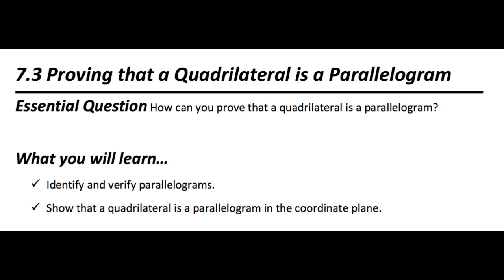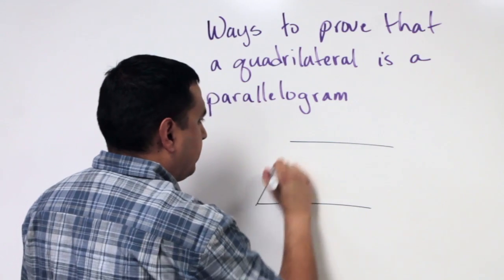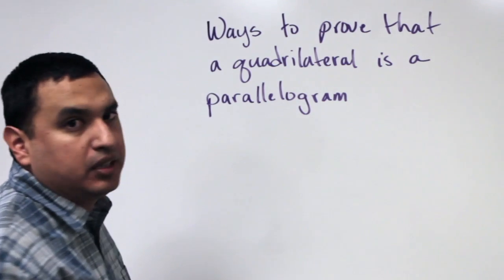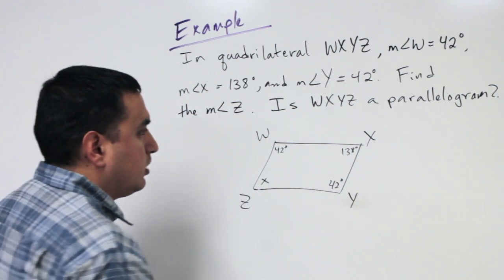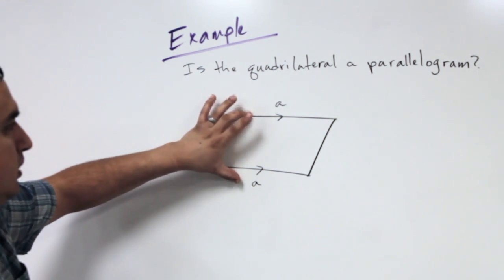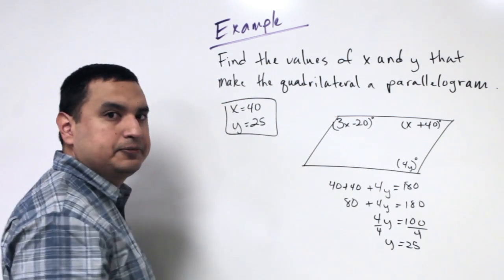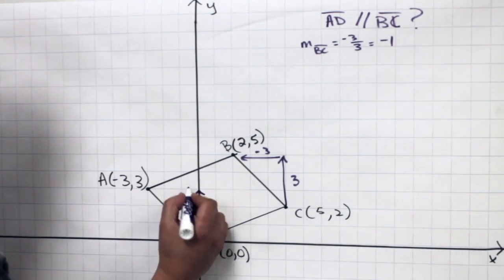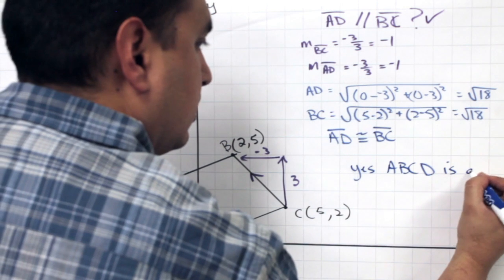7.3 Proving a Quadrilateral is a Parallelogram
This video is about different ways to prove that a quadrilateral is a parallelogram.